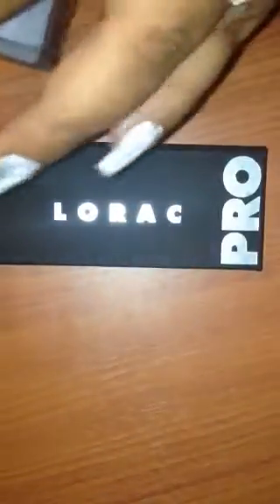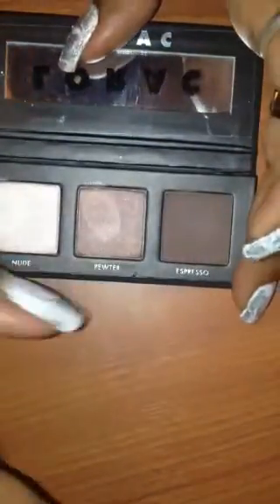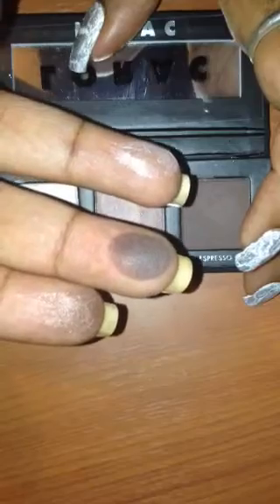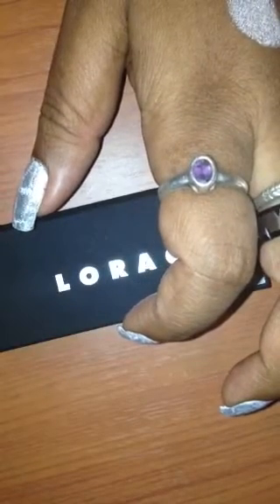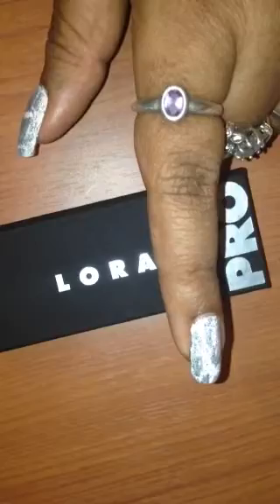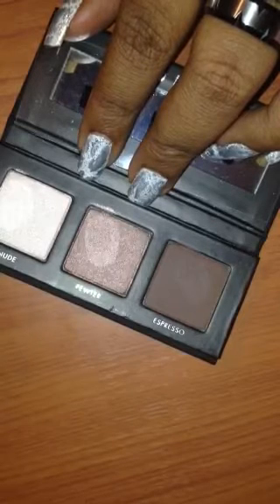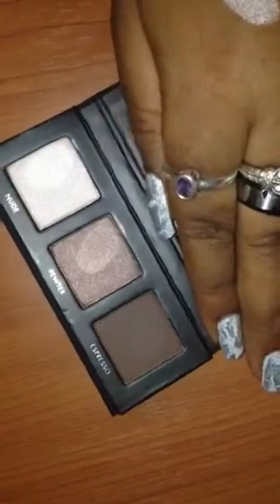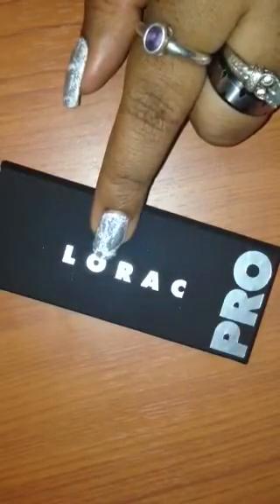Lorac pocket pro (redo) - OLD 2014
filmed on my phone. i bought it. lorac pocket pro.